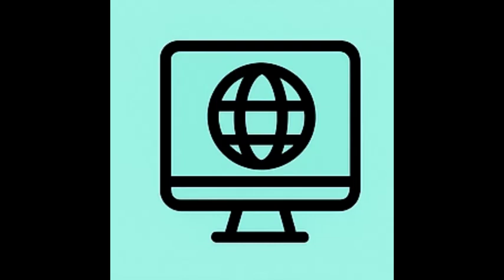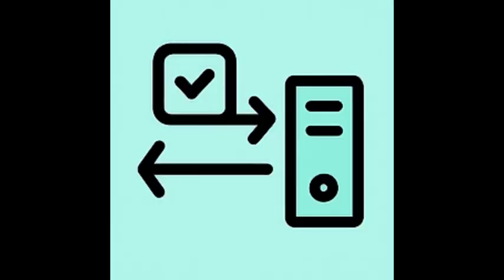Servicios de Internet Explicados: DNS, DHCP, HTTP, Correo y Nube en 10 Minutos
Descubre cómo funcionan los servicios esenciales que hacen posible navegar por la web, enviar correos, ver vídeos y trabajar en la nube. En este vídeo aprenderás qué hacen DNS, DHCP, HTTP, HTTPS, SMTP, IMAP, POP3, FTP, SFTP y los servicios de alojamiento y mensajería. Explicado de forma clara, directa y con ejemplos cotidianos.
En la descripción encontrarás el enlace al blog con la explicación ampliada, recursos y diagramas extra.